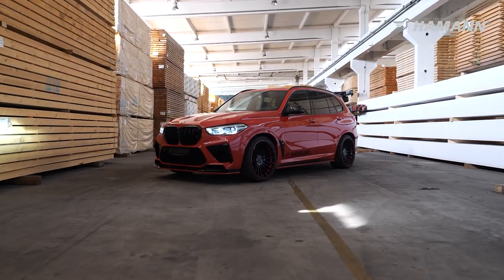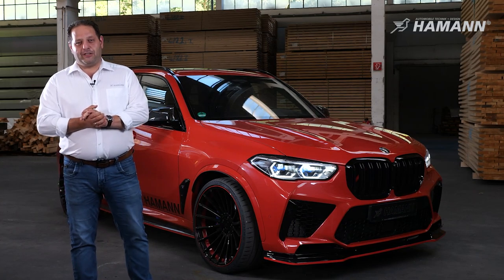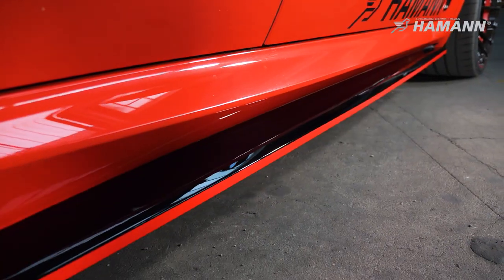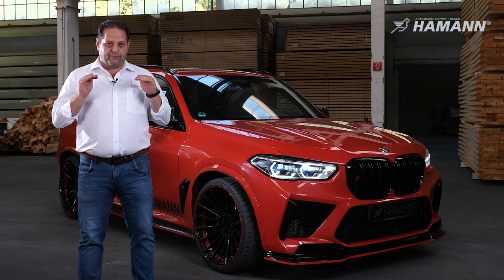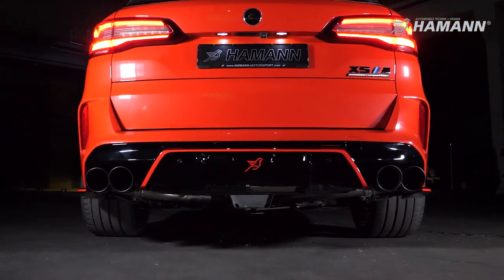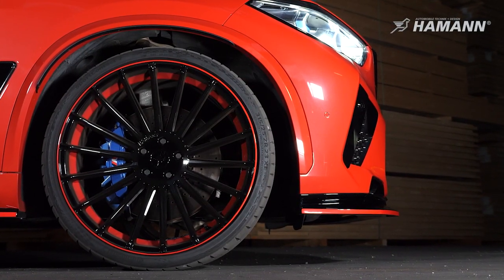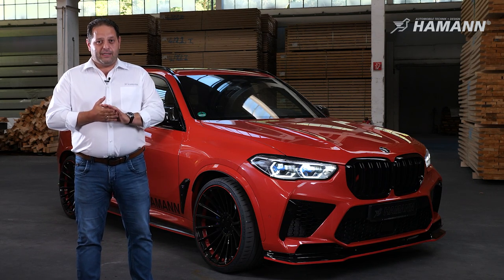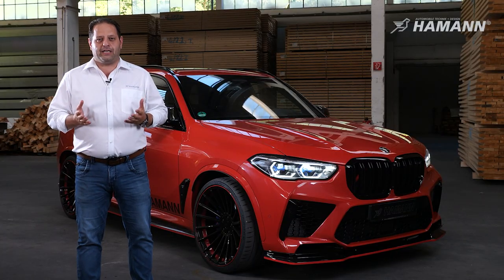HAMANN: BMW X5 M Produktvorstellung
Wir zeigen und erklären den neuen BMW X5 M F95 mit HAMANN Upgrade. Viel Spaß :-)